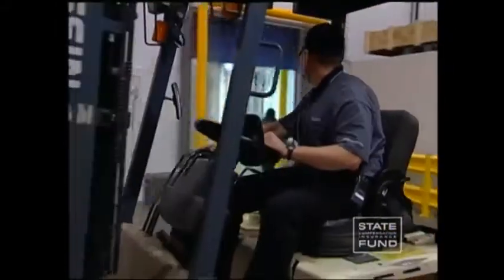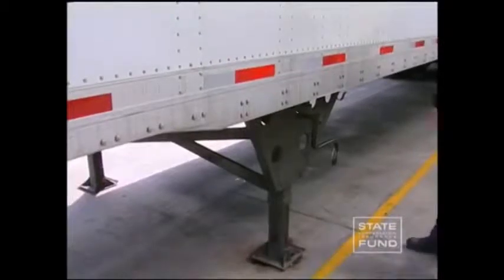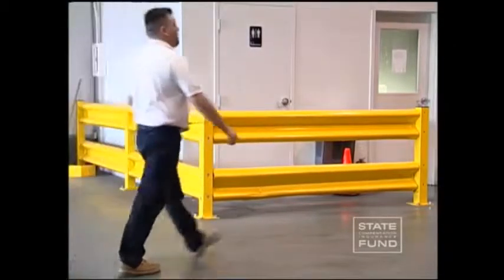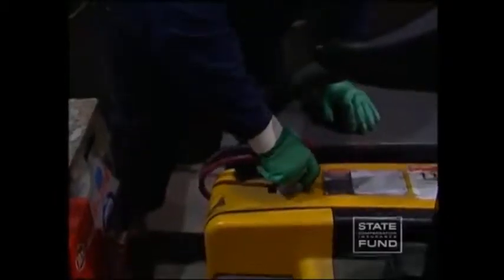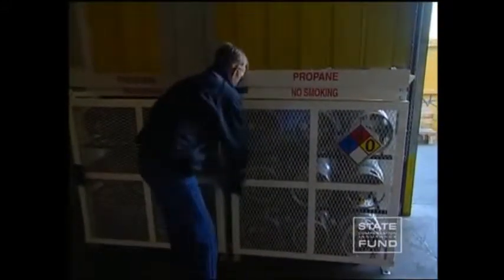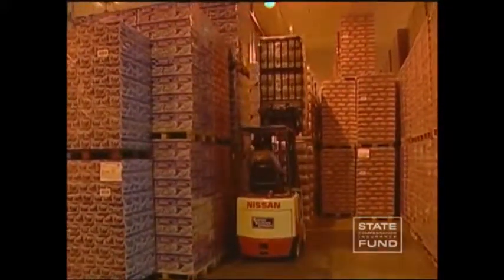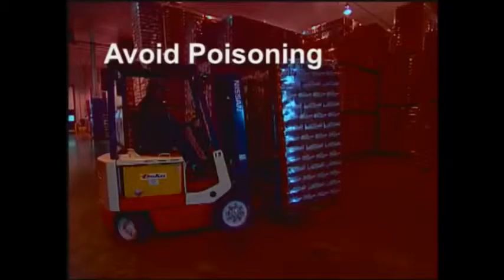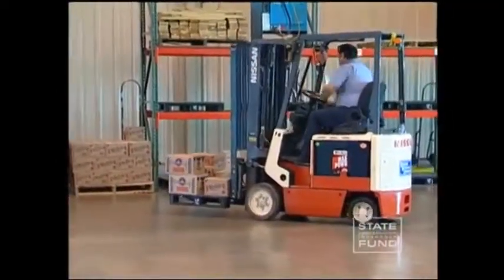Forklift Safety Part 2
Covers loading, working around pedestrians, fueling/battery charging, working in enclosed spaces.

Also see Forklift Safety Part I